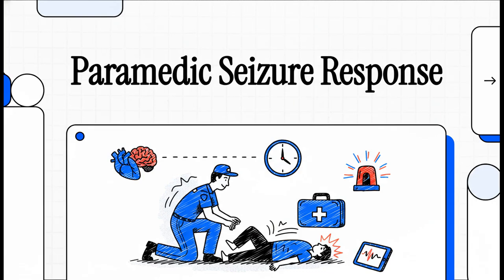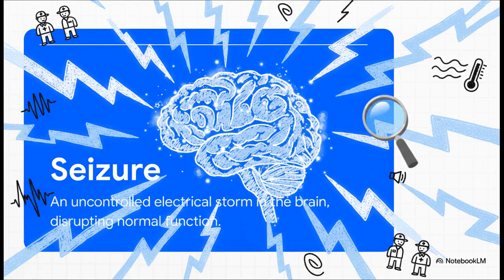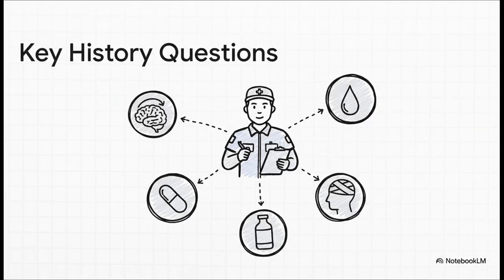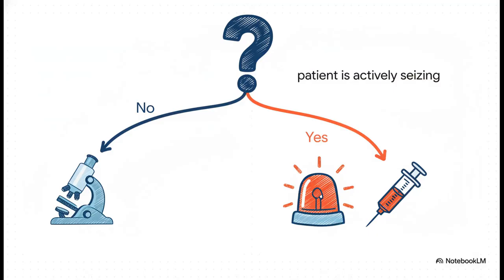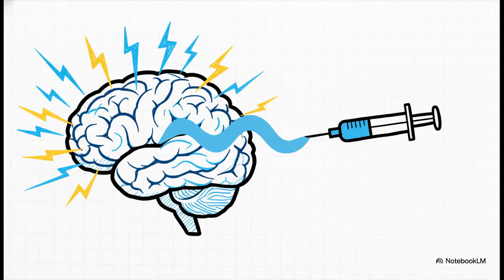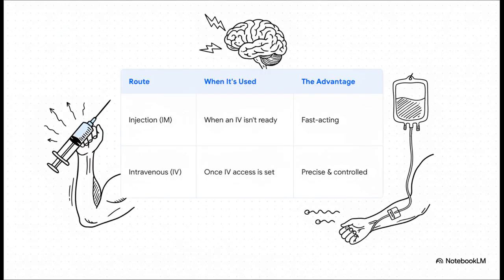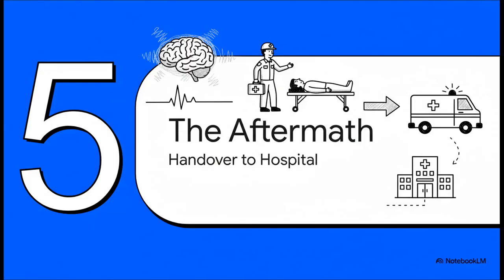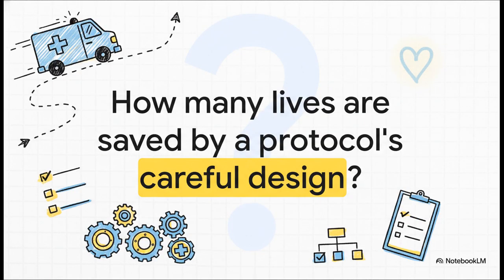Paramedic Seizure Response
This professional manual outlines the standardized clinical procedures for emergency medical personnel when responding to patients experiencing seizure activity. The guide instructs responders to evaluate underlying causes—such as metabolic imbalances, trauma, or pregnancy-related complications—while simultaneously monitoring vital signs and blood glucose levels. If a patient is actively convulsing, the primary intervention involves the precise administration of benzodiazepines, with specific dosage adjustments based on the patient's weight, age, and method of delivery. Ultimately, the protocol serves as a decision-making framework to ensure rapid stabilization and safety through systematic assessment and pharmacological treatment.